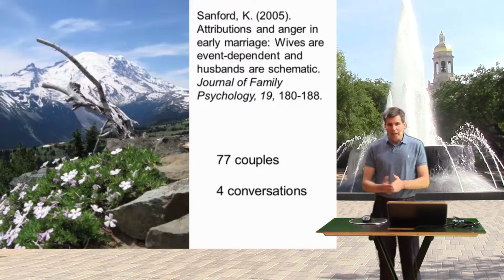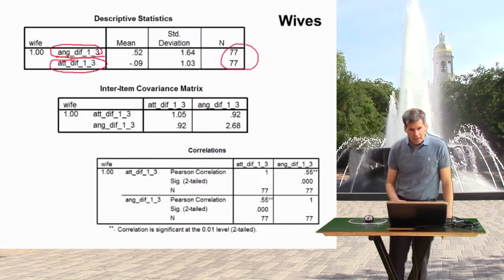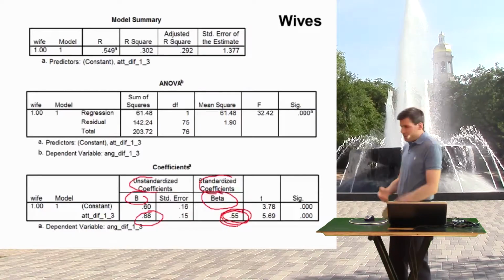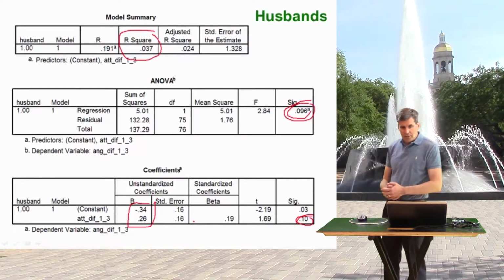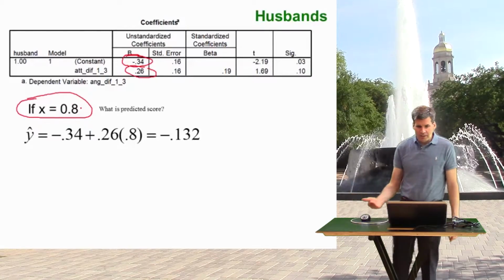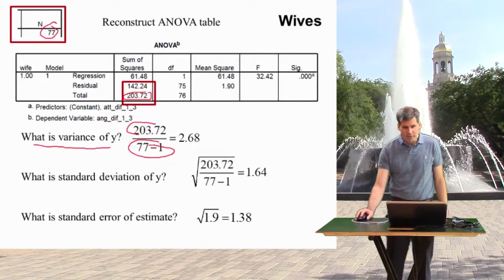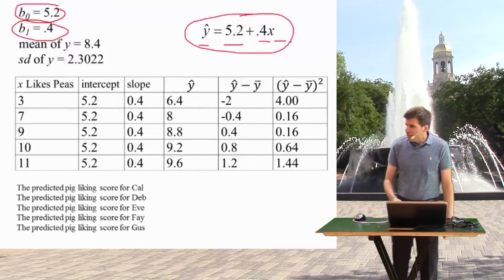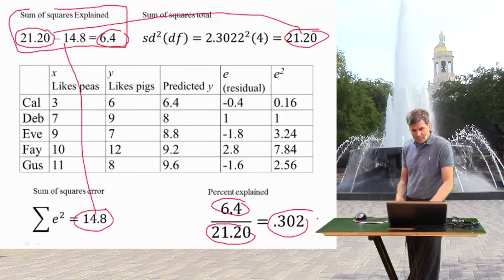Statistics Unit 4, Keith Sanford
Correlation and simple regression. An example from an investigation of attributions and anger in couples conflicts.